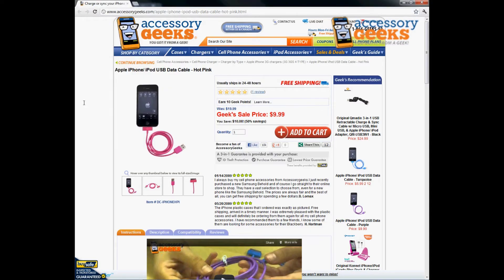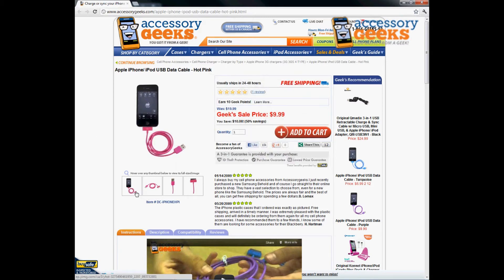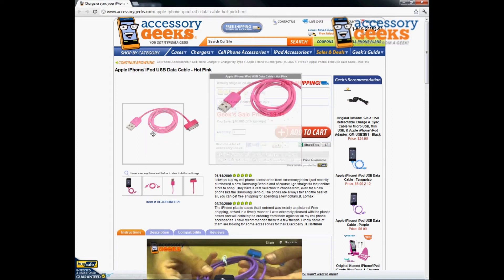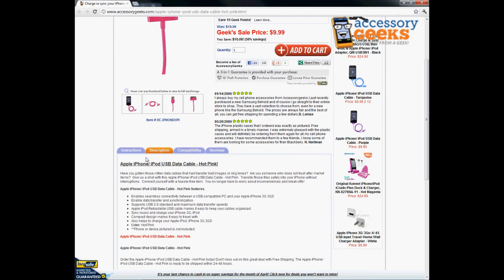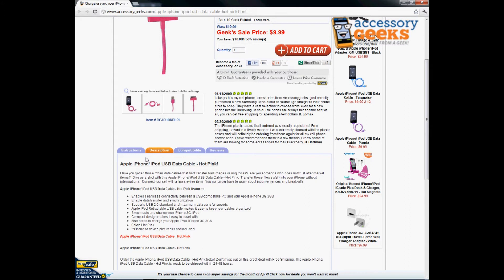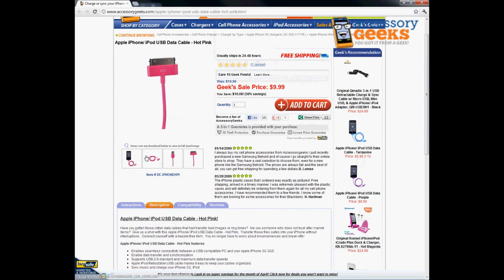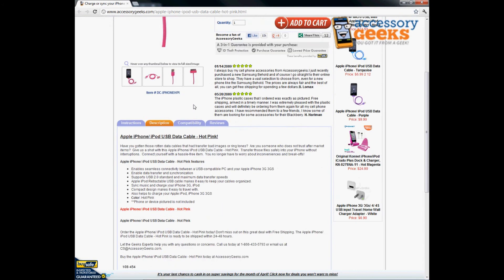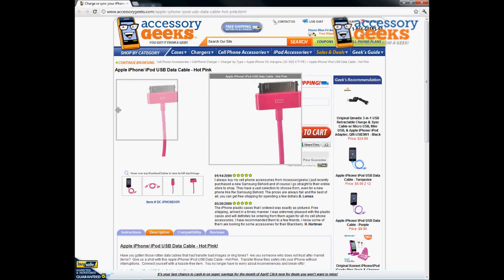AccessoryGeeks Apple iPhone iPod USB Data Cable - Hot Pink Product Review